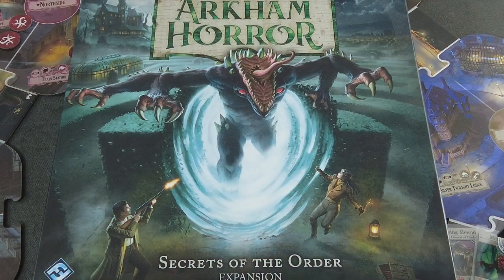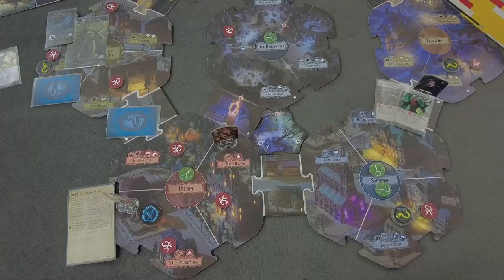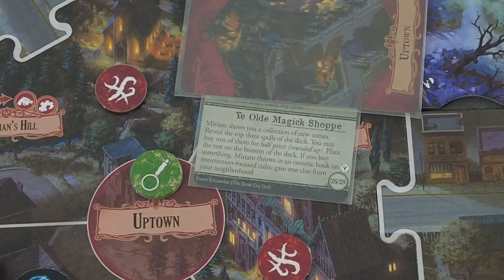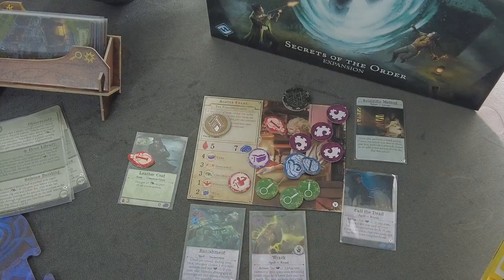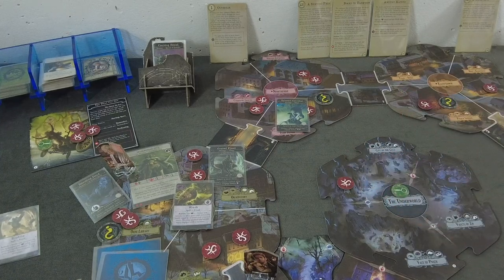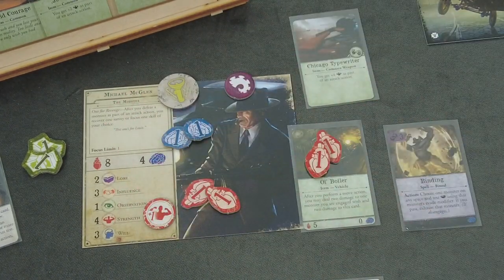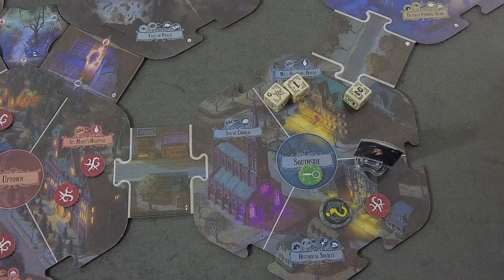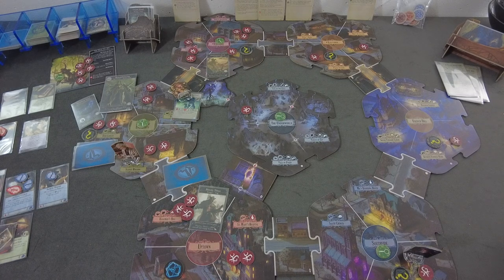Let's Play Arkham Horror 3rd: Secrets of the Order - Part 3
This is episode 3 of my playthrough of "Arkham Horror (Third Edition)", playing the "Secrets of the Order" expansion.